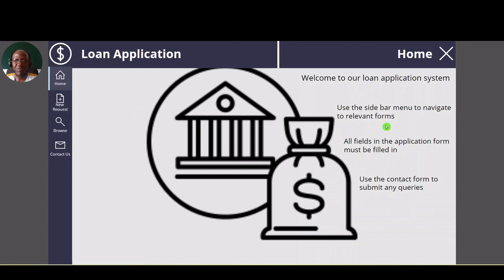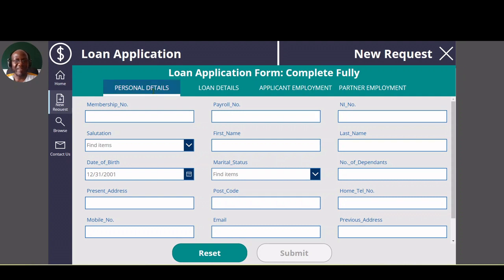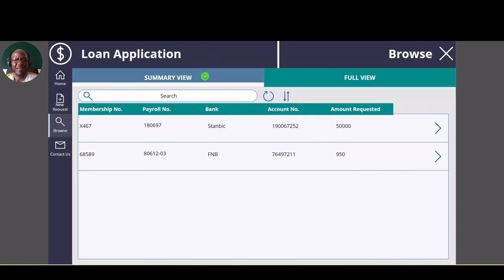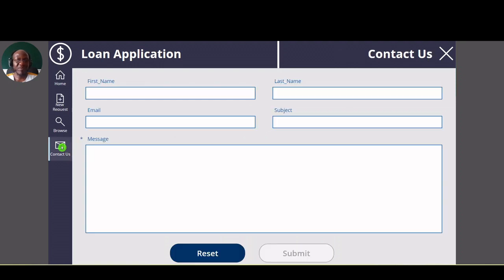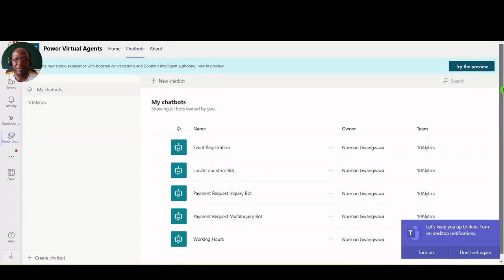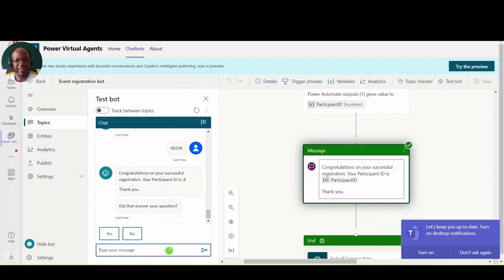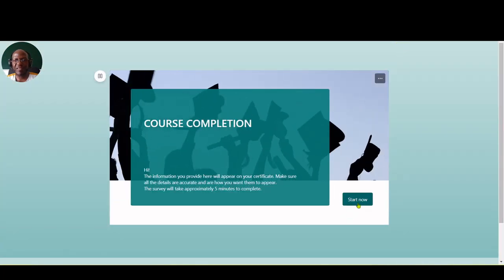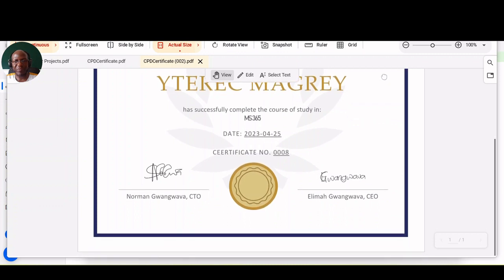Power Apps Code and UX Design Best Practices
PowerApps have become very handy across enterprises. These low-code solutions extend the reach of tech to a broad audience. In order to gain the most out of PowerApps, adopting best developer practices is a much commendable approach. In addition to the official Microsoft App design best practices checklist [, below is some elaborate coverage on my favorite App design approach;

- Creating Responsive Screens.
- Using Collections to standardize your UI.
- Other UI Design best practices, including using SharePoint list to configure label text.
- UX best practices
- Delegation - working with it and around it

Responsive Screens
Set up your PowerApp UI to be responsive, standard, and seamless across the board.

Responsive Top Bar
Make the screens look similar, for instance, by use a Rectangle top bar with standard elements to display App logo, name and screen controls.

Other Responsive Controls
Ensure any controls on the screen are positioned in relation to the position of your top bar and in relation to the size of the screen. Make use of the Y –, Height - , and Width – properties to reference controls in relation to the screen size.

Use PowerApps Component Library.
A component library is a special type of canvas app that can contain one or more canvas components. This saves time by re-using them in as many places as possible.

Use Collections to standardize your App UI.

Other UI Design Best Practices
Loading Button
It is good practice to give some form of ‘Working…’ or ‘Progress...’ indication in your UI.

Pop-up Information Box
This is a way of giving the user a pop-up / pop-out information box on the screen.

Configurable Screen Text

Tooltips

UX best practices

- Restrict Text Input Values
- Validate Form Data
Make sure:
·       Required fields are not blank,
·       Proper formatting for phone numbers, email addresses, postal codes, URLs, dates, etc.
·       Number fields are within the allowed minimum and maximum range,
·       Confirmation fields are matching (passwords, etc.)

Implement Error Handling

Protect Against Loss of Unsaved Data

Use a Single Form to Create, Edit & Display Records

Delegation

Check how I implemented some of the best PowerApps Code and UX Design Best Practices in my video below 👇